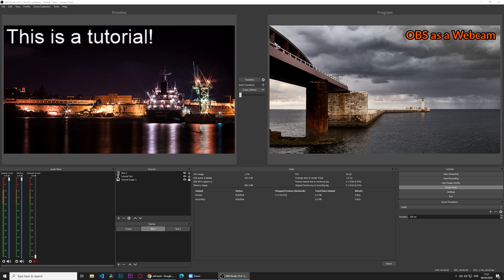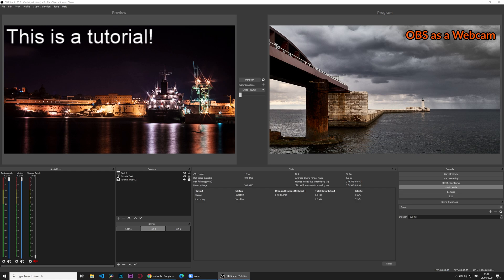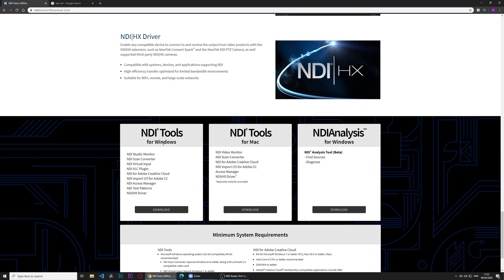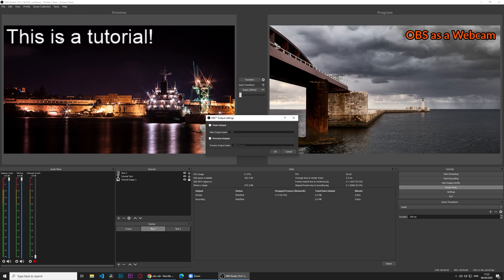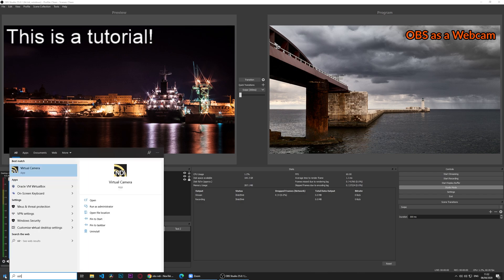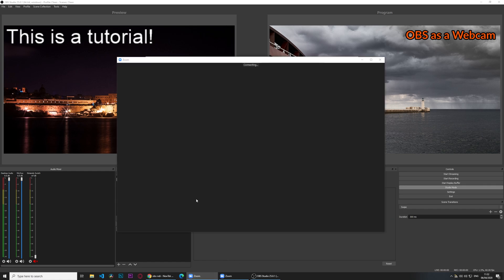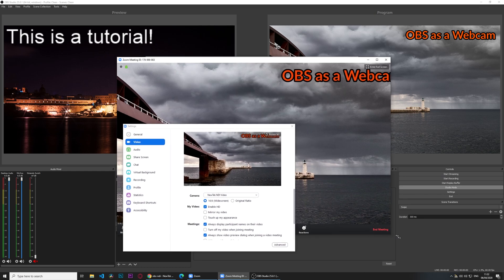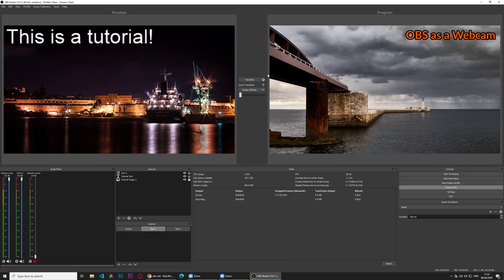How to use OBS as a webcam on Discord, Microsoft Teams, Zoom, Skype and more with NDI!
Have you ever wanted to have better control over your live streams, conferencing or online lessons? It's time to leverage OBS's capability to give you the edge.

Since there could be an issue with some applications by using NDI, user babanicus suggested the solution I'm showing you on an issue thread on the OBS forums found

I stream from home but I'm also a producer for esports tournaments here on the lovely island of Malta in which I apply many practices which can also be used at home.